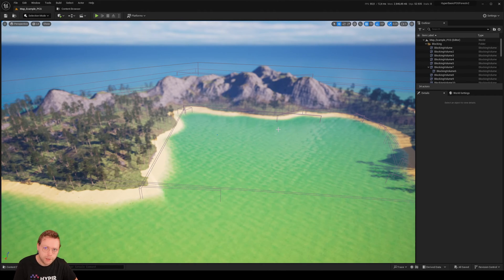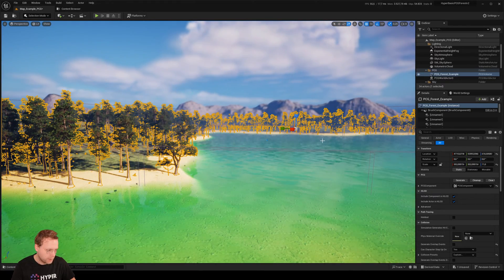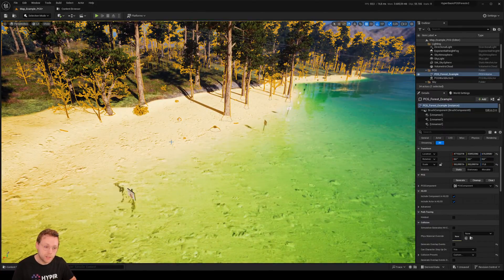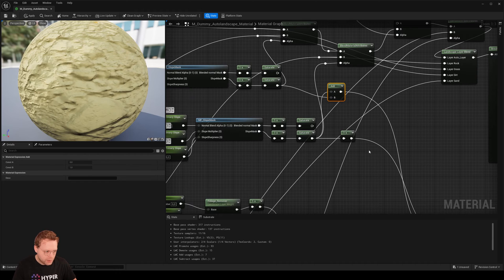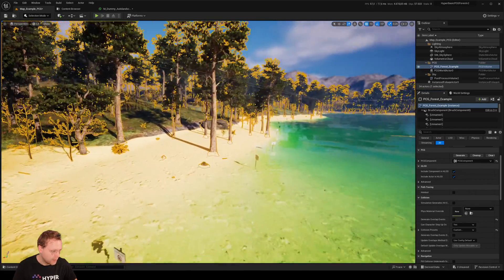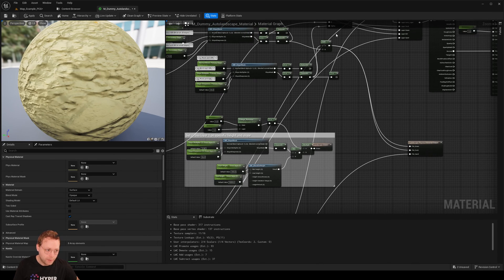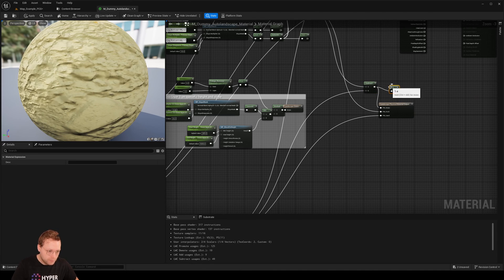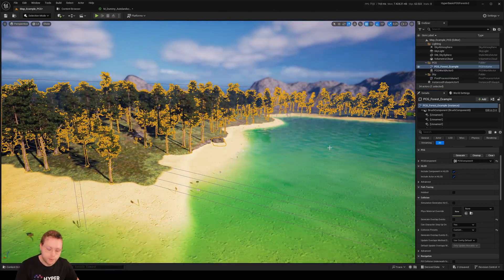PCG Forest - Physical Material Filter debugging - Example of Sand Output | Games By Hyper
Courses and Learning:
Now also available on Udemy!